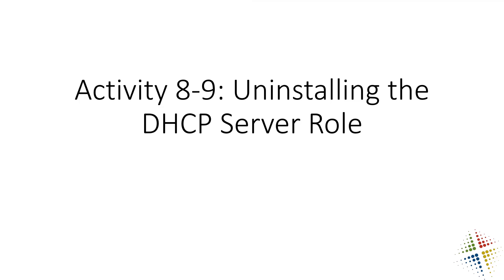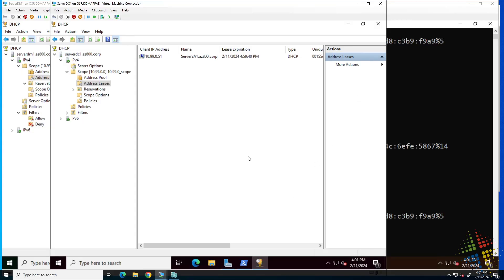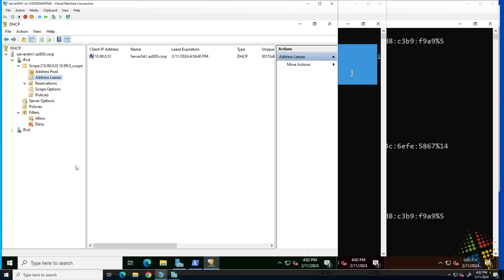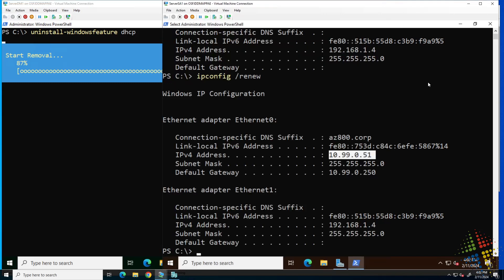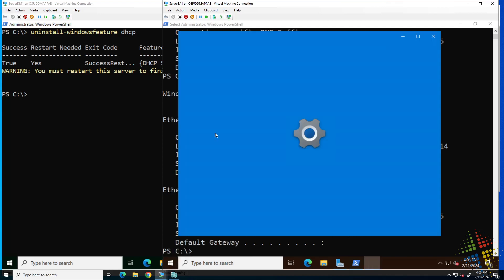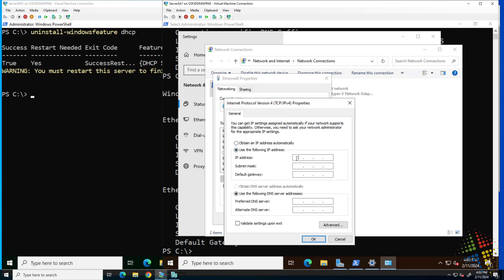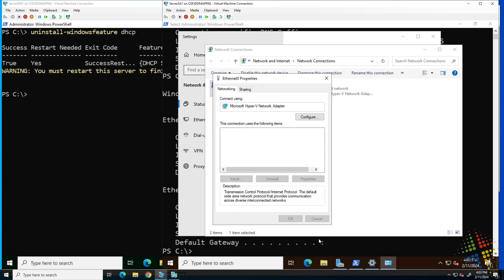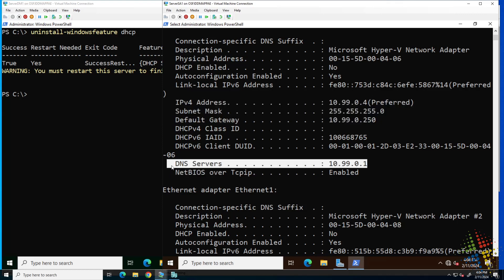Activity 8 9 Uninstalling the DHCP Server Role